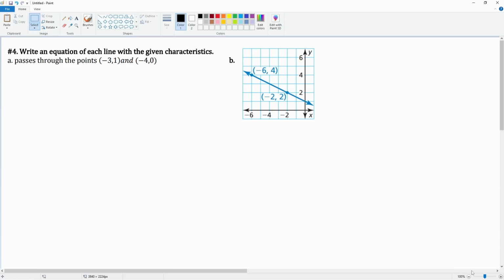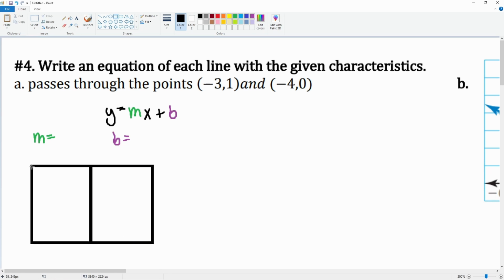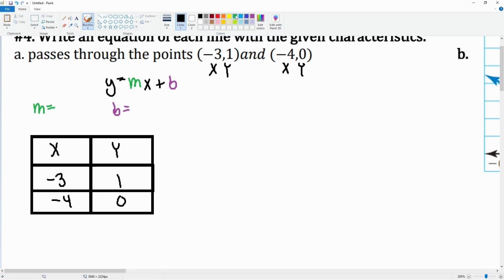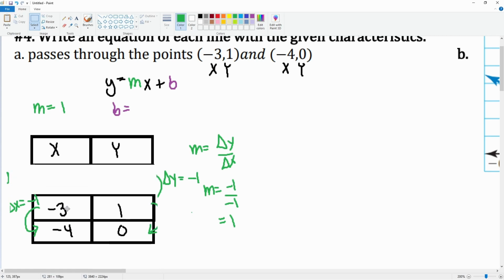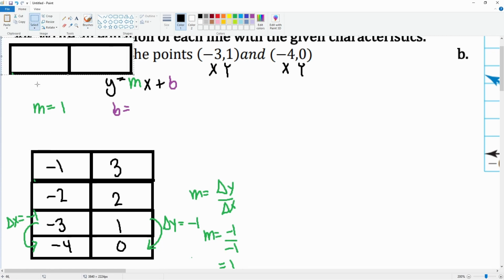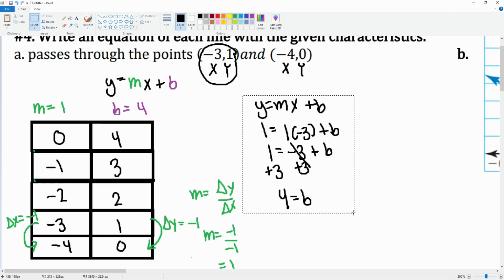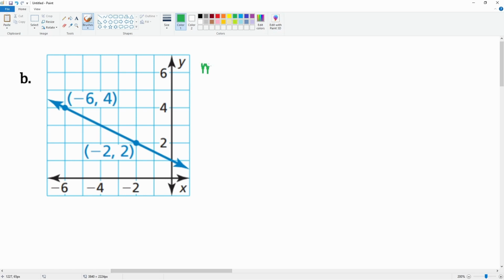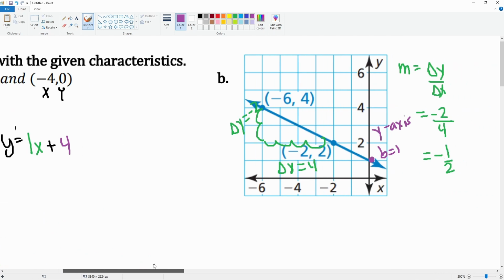Write Equation of a Line, Calculating the slope and Calculating y-intercept. Question 4